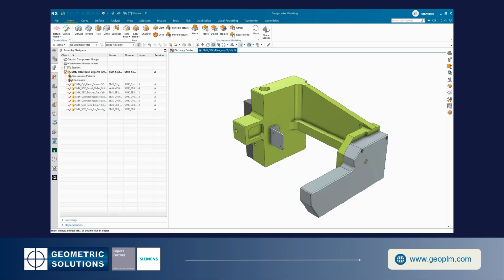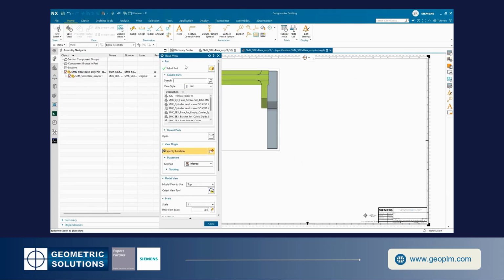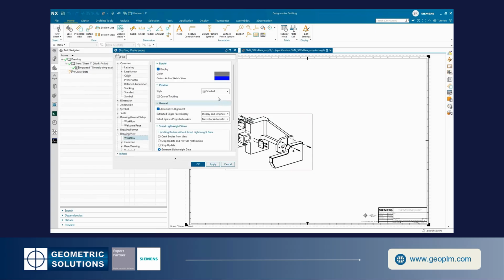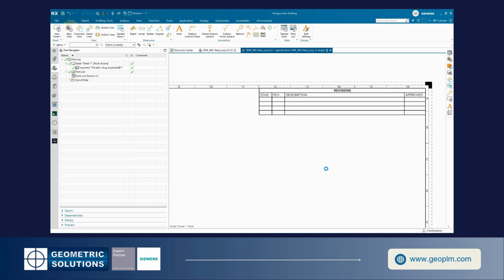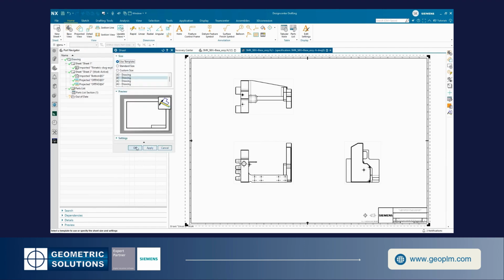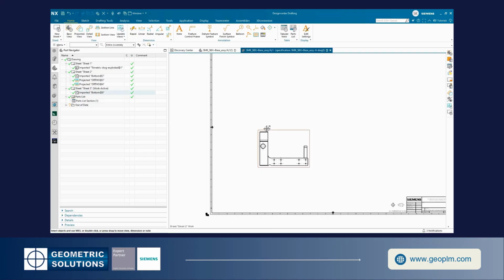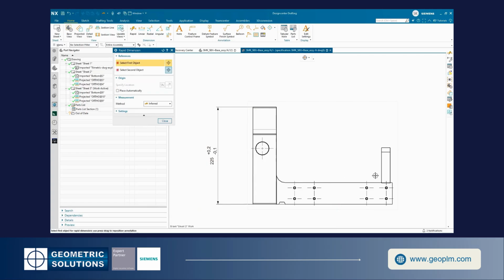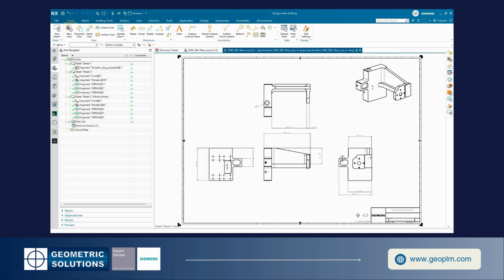NX Tips and Tricks Creating Technical Drawings